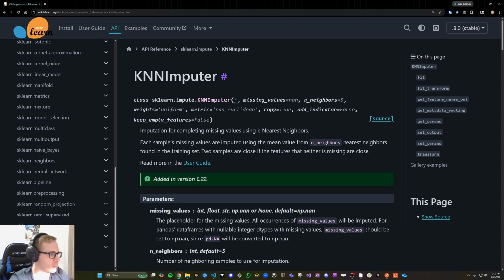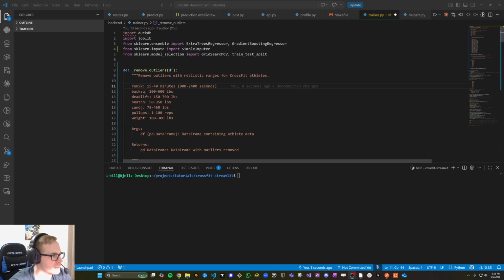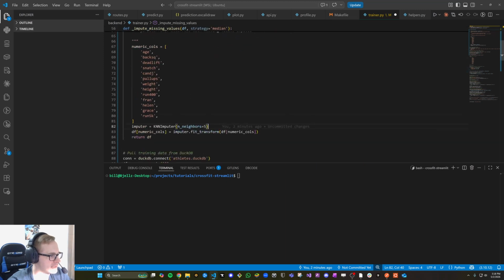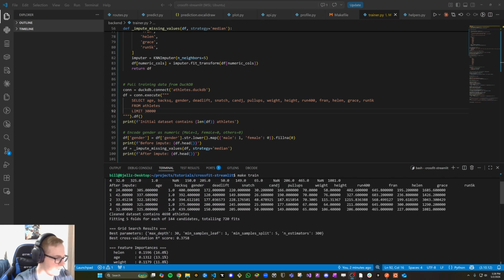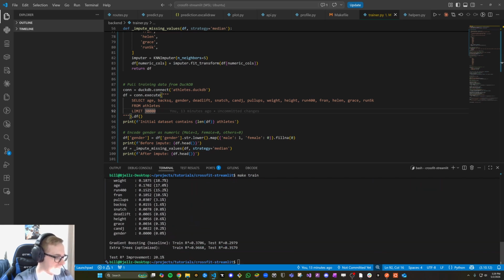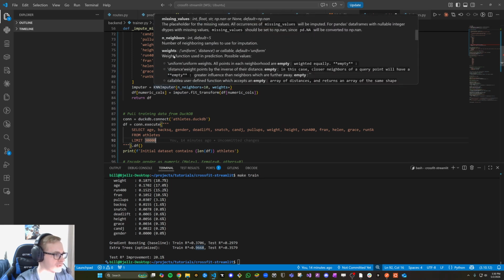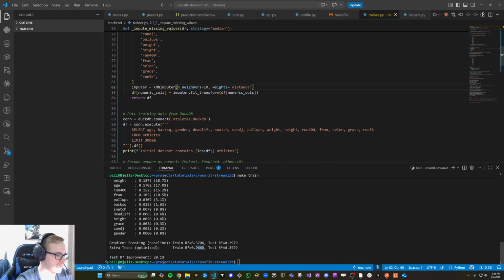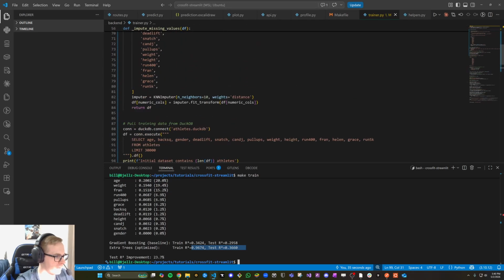Streamlit Crossfit 34 - Nearest Neighbor Imputer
Maybe a better way to impute data is to use the K nearest neighbor imputer